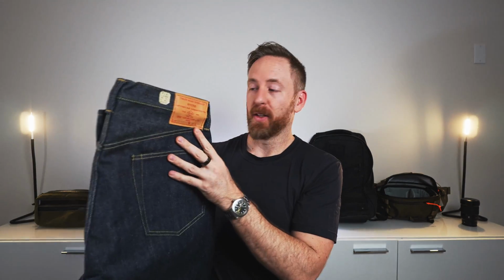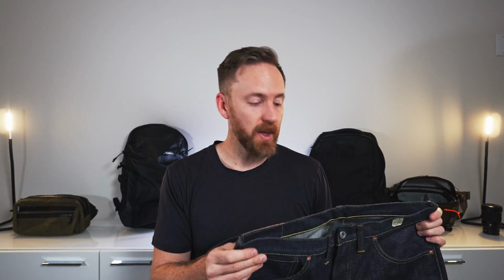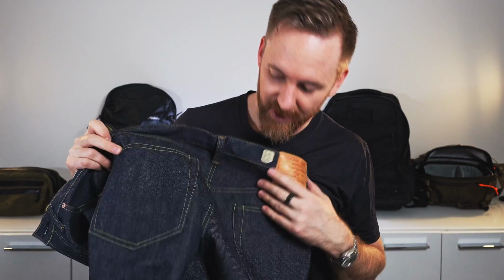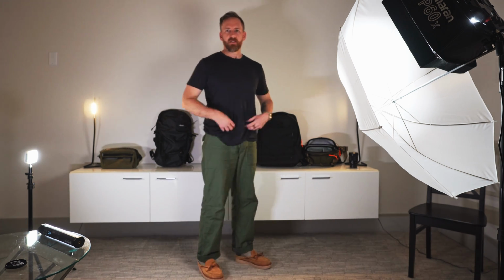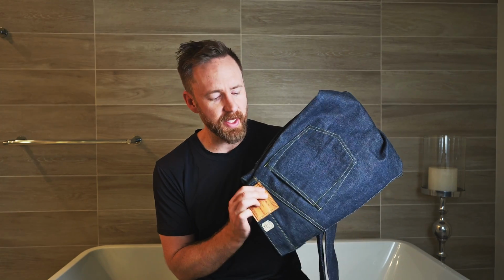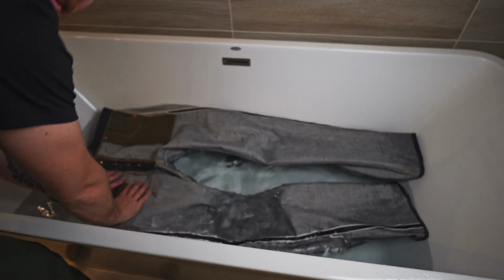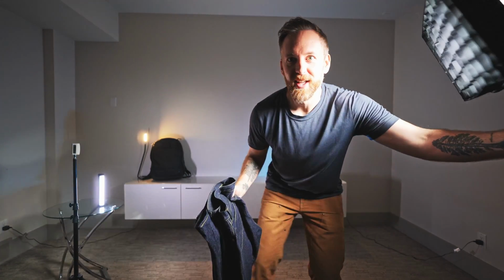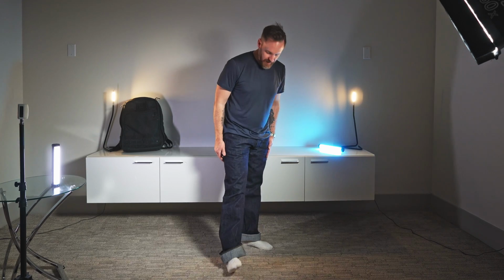How To Soak Unsanforized Denim? Ooe Yofukuten SOA03 pre and post soak!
Ever wondered what to do with your raw unsanforized Japanese denim? Me too! Check out my first soak of the new OA LOT SOA03XXD-0823 Jeans - 1940S Wide Straight Fit from Ooe Yofukuten.